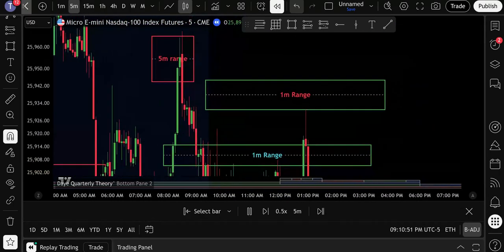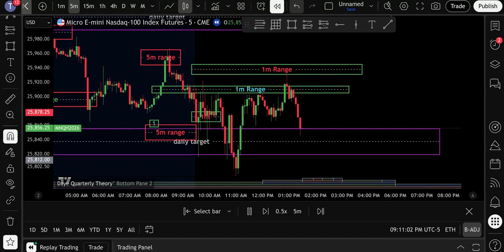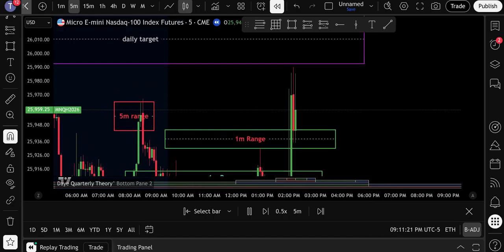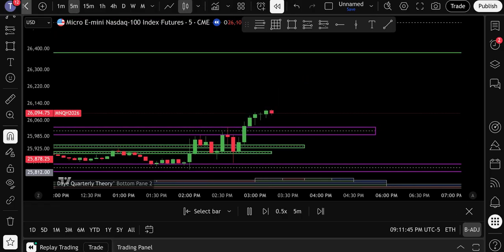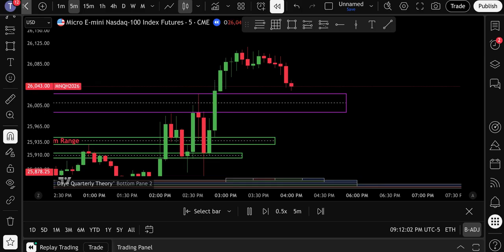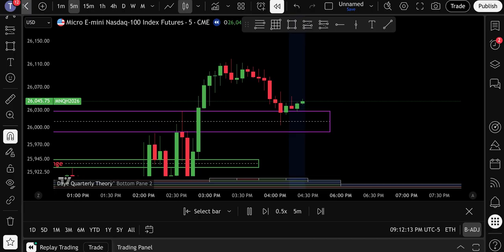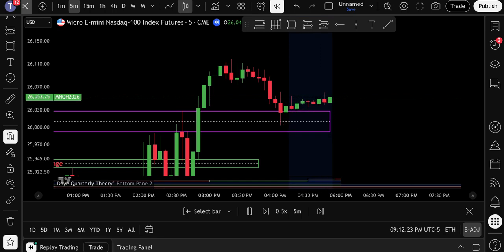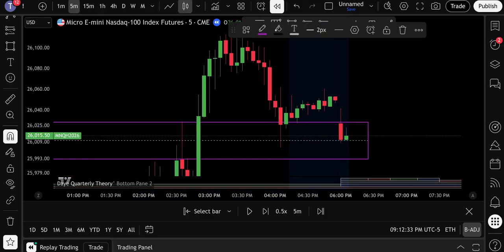how to quit your job in 90 days | using ict concepts part 2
Freedom isn't a feeling; it’s a calculation. If you can master the 4-Quarter Fractal Sequence and the discipline of the A+ Setup, you are 90 days away from firing your boss.

This video breaks down the $100M Blueprint for those ready to transition from retail gambling to algorithmic operation. We don’t trade for "fun"—we trade to hit Optimal Trade Exits at Yearly and Monthly Fib targets. By strictly executing within the 07:30 - 12:00 windows and waiting for the 3rd quarter Displacement, you turn the New York session into your personal ATM.